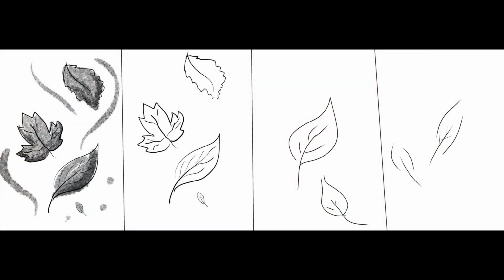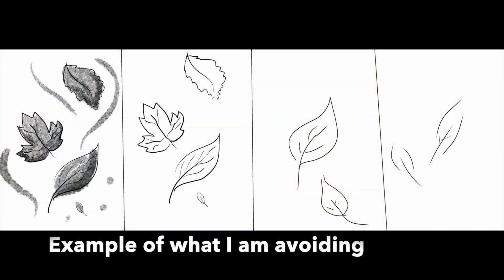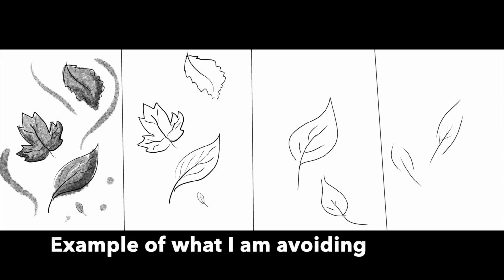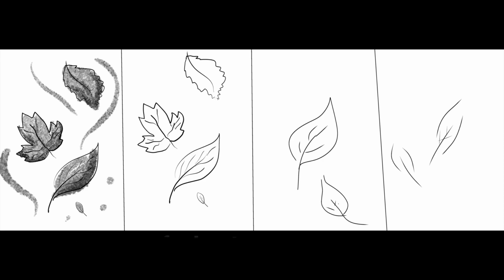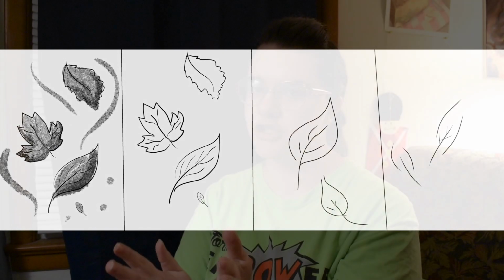Illustrating the Trinity: A Fun Senior Art Show UPDATE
This senior art show is getting more and more popular every day, and we know why! Featuring stunning character designs inspired by the Trinity, this show is definitely not to be missed!

Keep the Zeal coming and pop in next week for more!